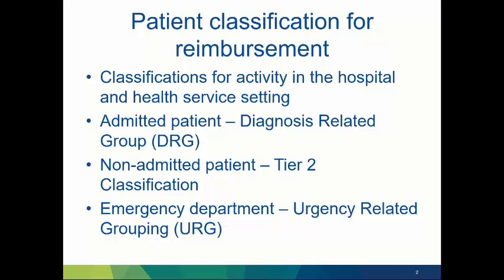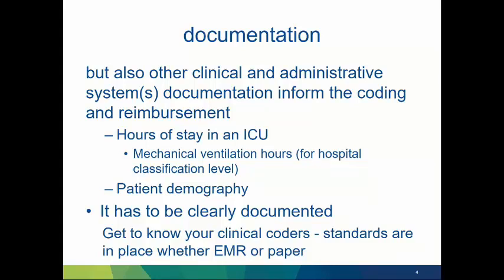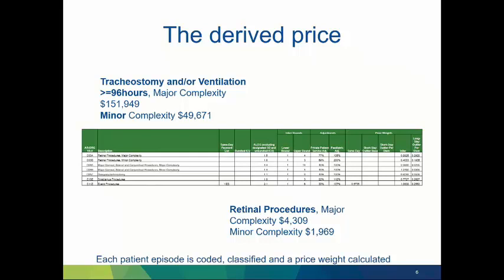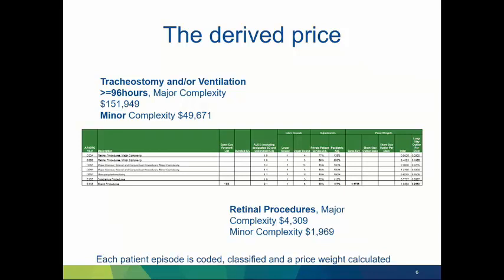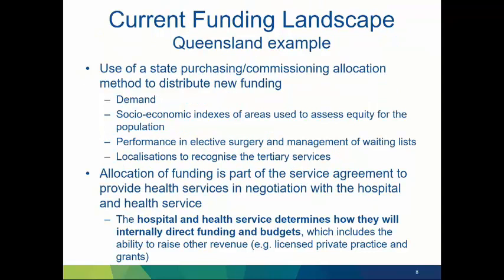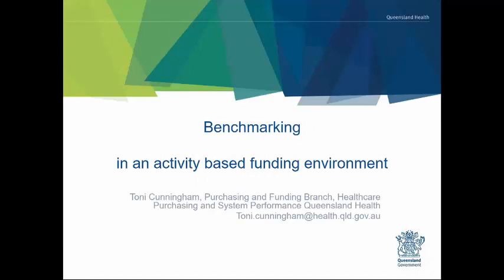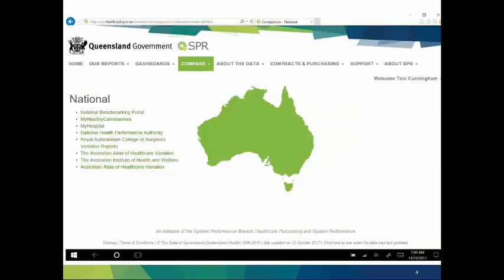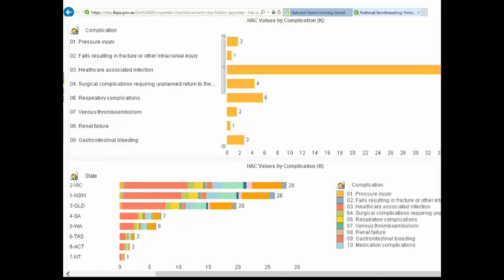T Cunningham - Documentation, Clinical Coding, Remuneration in an Activity Based Funding Environment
2017 ANZICS/ACCCN ASM "ICU: Thinking Outside The Flags"